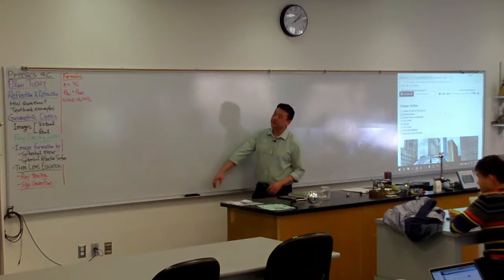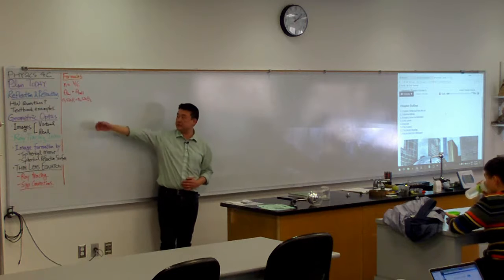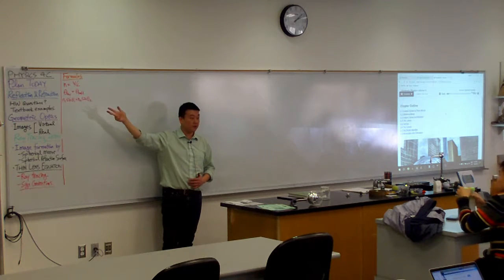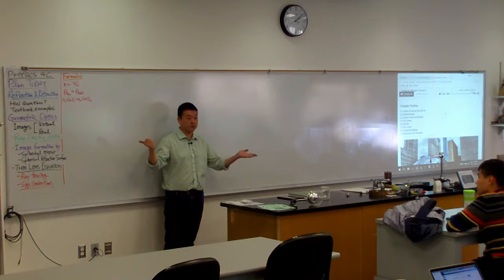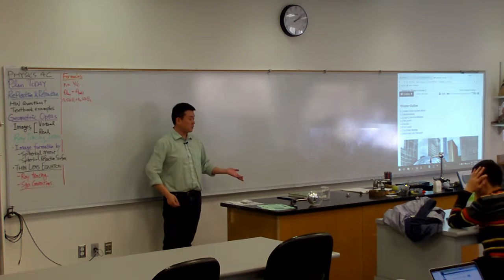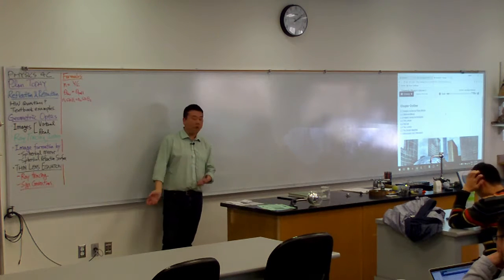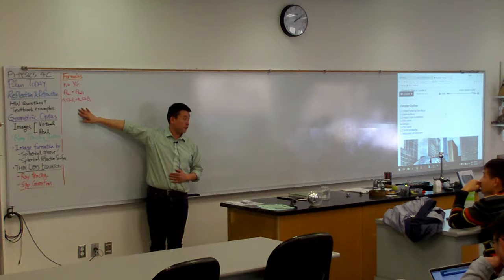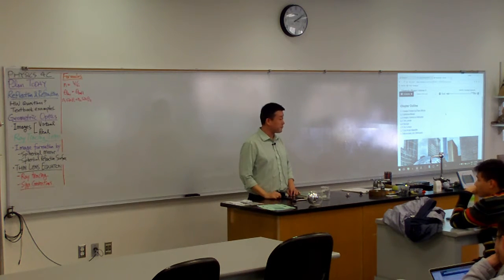Physics 4C - Advice - Deriving From First Principles